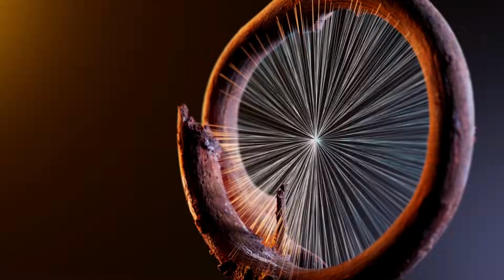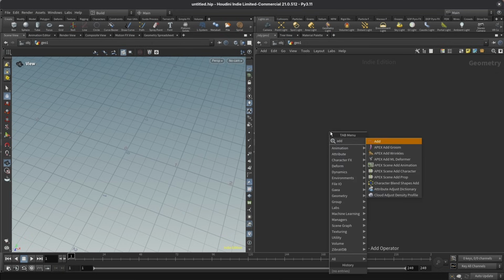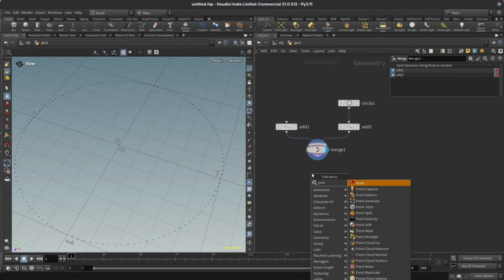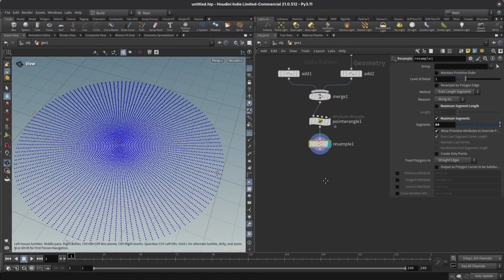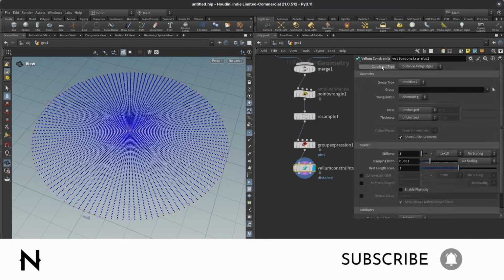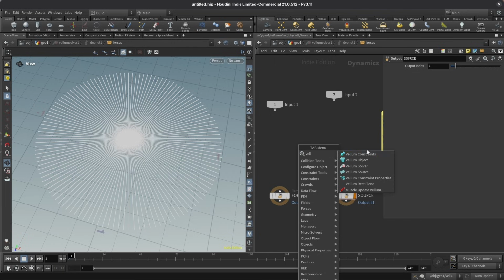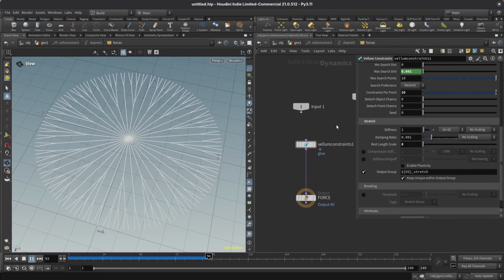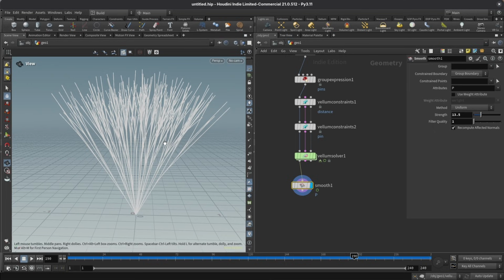Easy Houdini: Connect the Vellum Yarns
This week Chris will show you an easy and fun branching algorithm that we somehow did not cover yet in our Tutorials. A cool way to create branching and use vellum, to create some cool looking simulations!

Thank you to all our Patreons, you are making these kind of free Tutorials possible!
If you want to support us and make it possible to have even more free content and get access to even more in depth content,

0:00 Intro
0:31 The principle
2:20 build the branching structure
7:12 the Vellum Setup
8:10 setup the Solver
11:11 another pattern
12:36 Recommendations & Thank you!